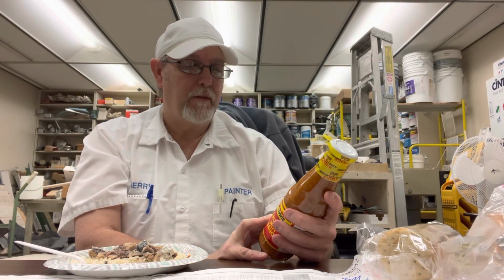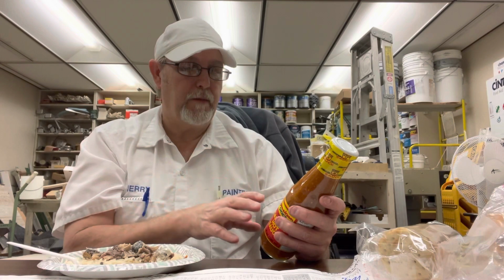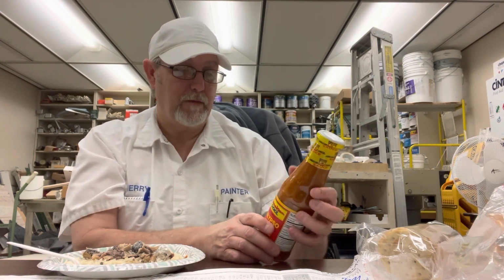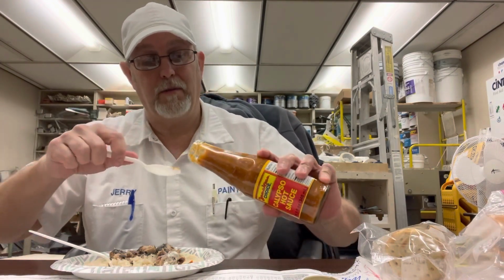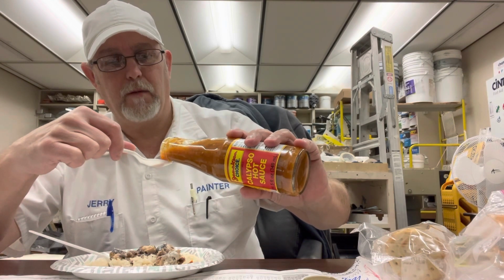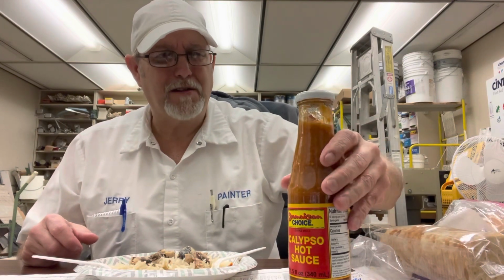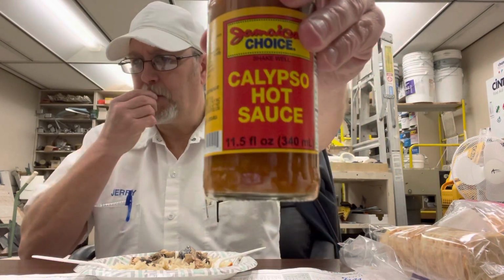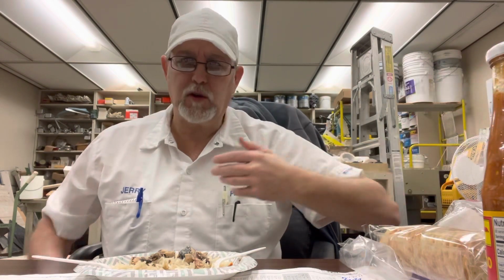Jamaican Choice Calypso Hot Sauce The Beer Review Guy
Product of Costa Rica. Provided by GwarGumm.